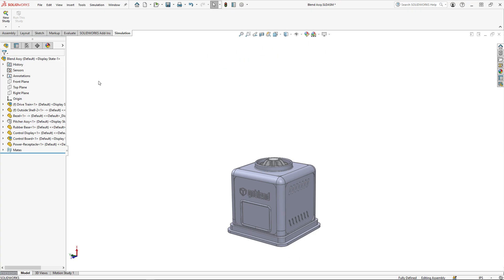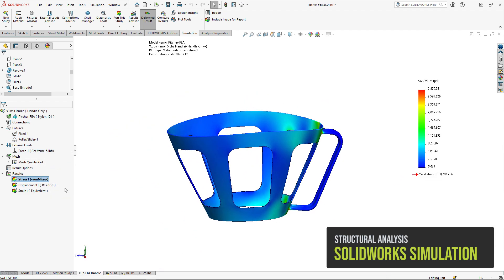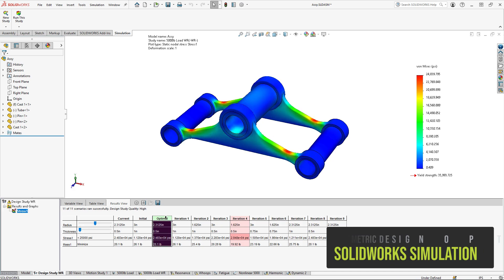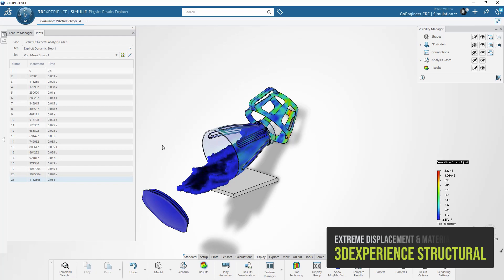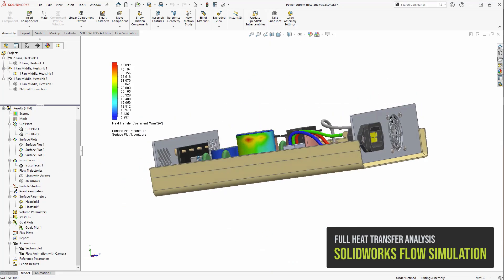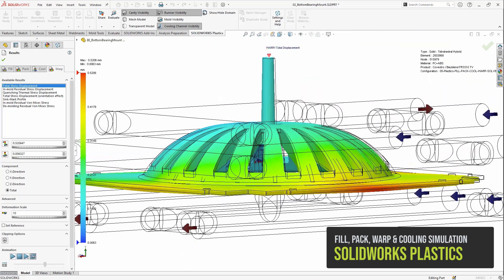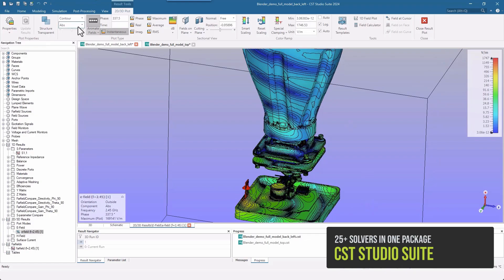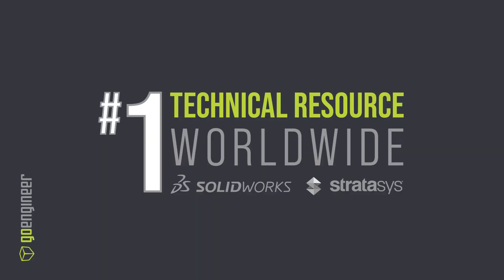Simulation from SOLIDWORKS: Analysis for Every Discipline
Simulation is a key part of any design process. SOLIDWORKS and the 3DEXPERIENCE Platform bring you a host of simulation tools that help you tackle every need you can imagine.

Each of these tools is integrated with your SOLIDWORKS CAD designs, so you never have to use disconnected systems. By integrating Simulation tools from SOLIDWORKS and 3DEXPERIENCE into your workflow, you will create more robust, consumer-ready designs faster than ever before.

Simulation capabilities include:
- Structural Analysis
- Rotating Components & Free Surface
- Fill, Pack, Warp, and Cooling Plastic Flow
- Multiphysics
- Nonlinear Transient Analysis
- Full Heat Transfer
- Advanced Steady State and Transient CFD
- Time & Frequency Domains
- and more

Want to get started with simulation? Learn how to get started with Simulation today and improve your designs